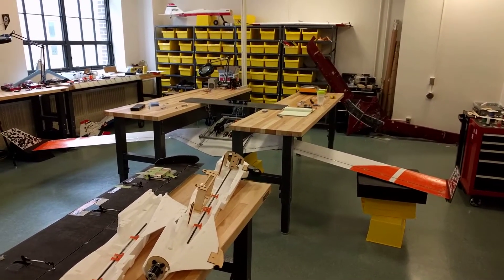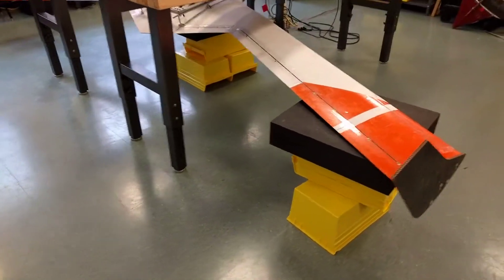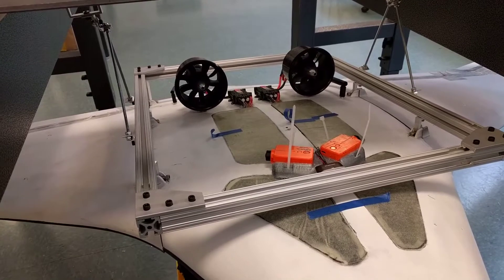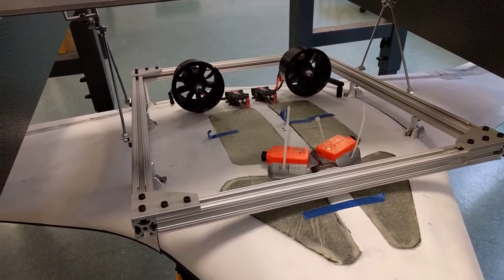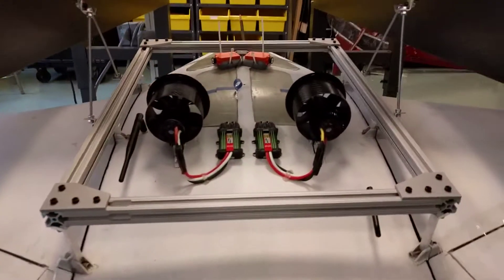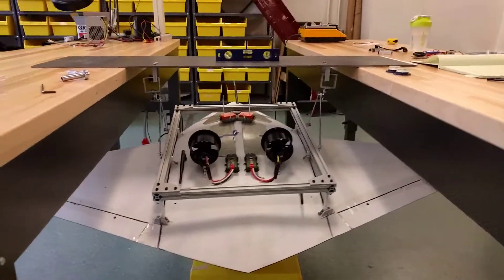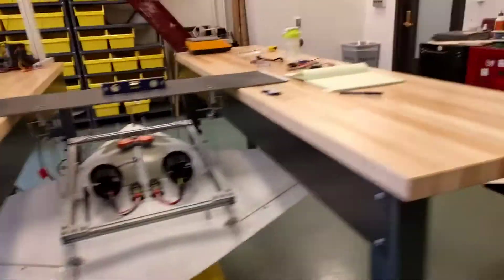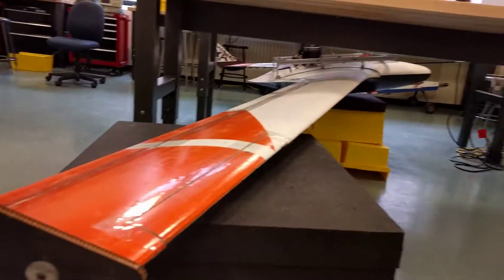1/2 Scale X-56 Walk Around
This is a 14' (1/2 scale) X-56 being built by the UAS Lab at the University of Minnesota.  Powered by twin ducted fans, it weighs in at about 45 lbs.  It looks insanely huge assembled inside our lab!